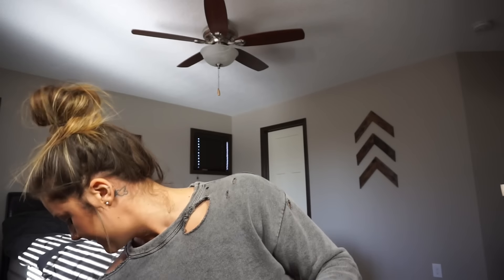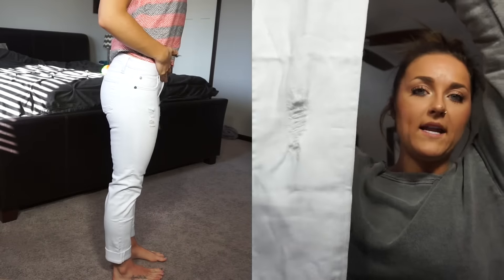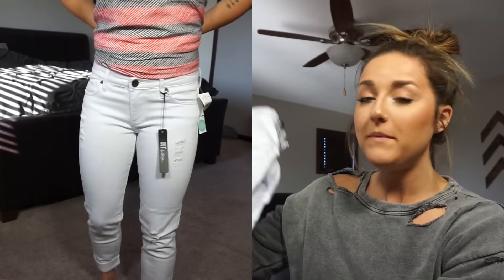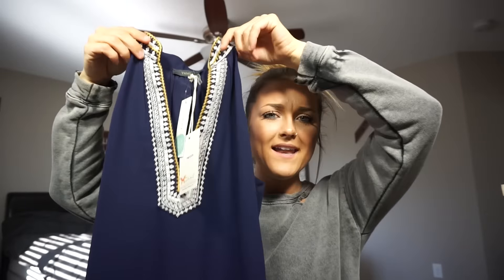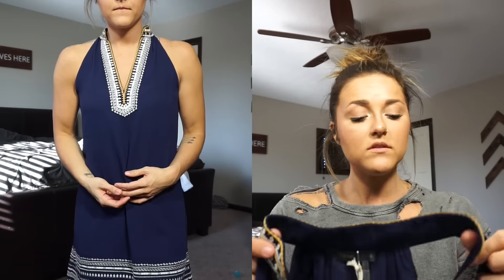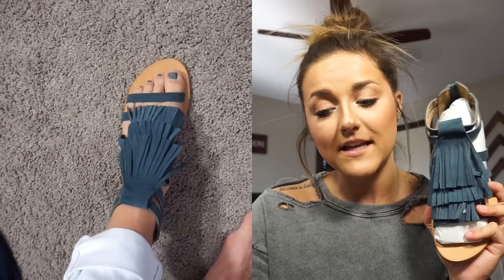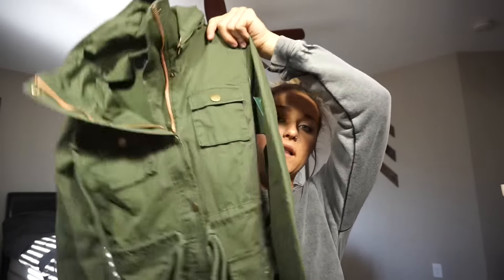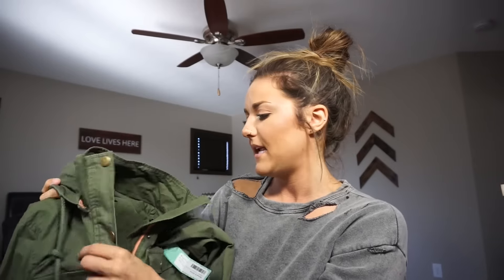Stitch Fix Haul & Try on! -Spring 2016-